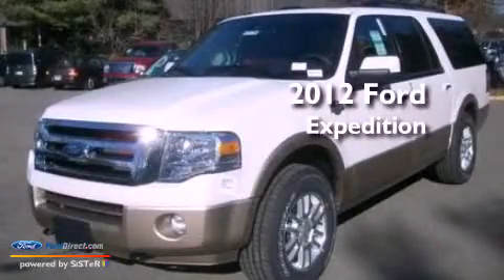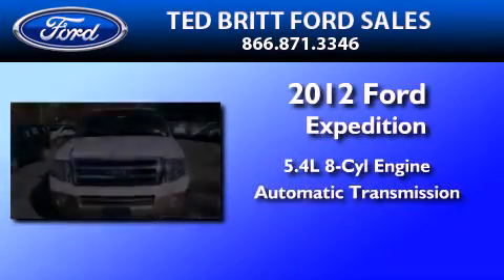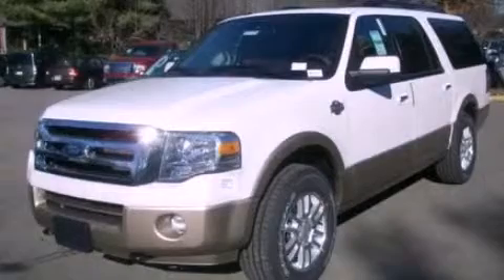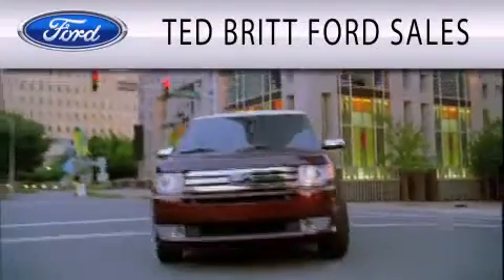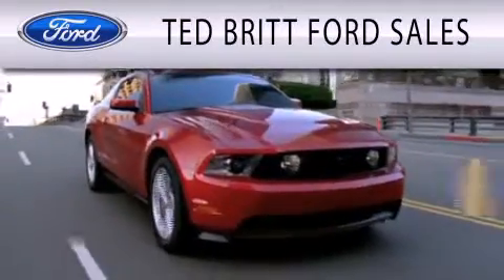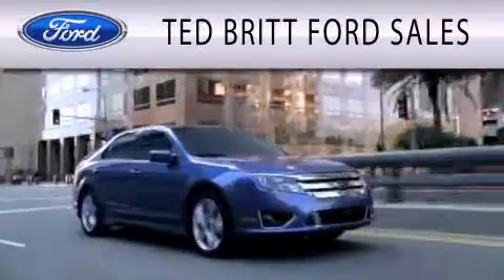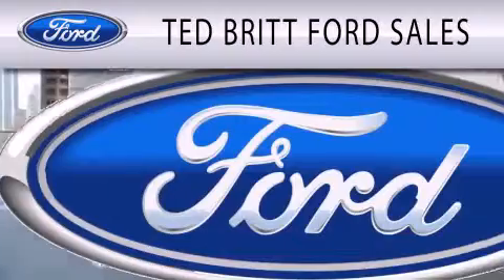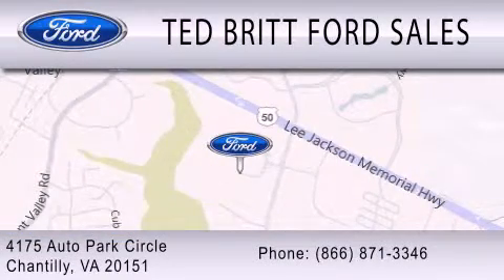2012 Ford Expedition Chantilly VA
Year : 2012
 Make : Ford
 Model : Expedition
 Engine : 5.4L V8 24V MPFI SOHC FLEXIBLE FUEL
 Trans . : 6-SPEED AUTOMATIC
 Exterior : WHITE PLATINUM TRI-COAT

 Interior : CHARCOAL BLACK
 Stock : 21113